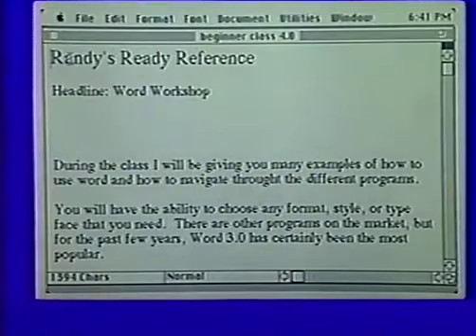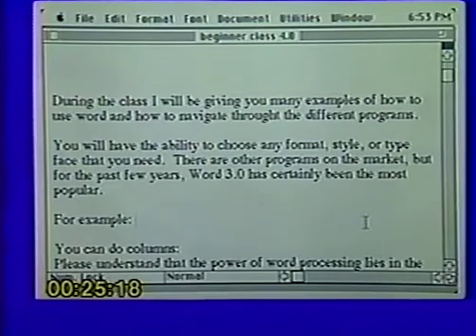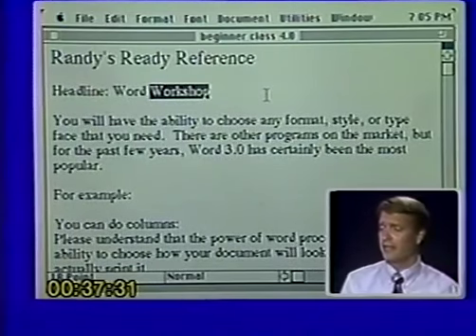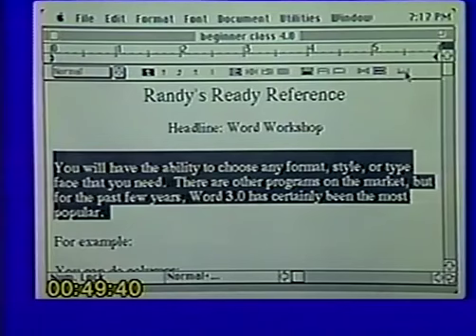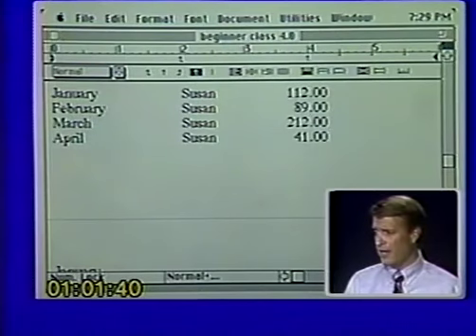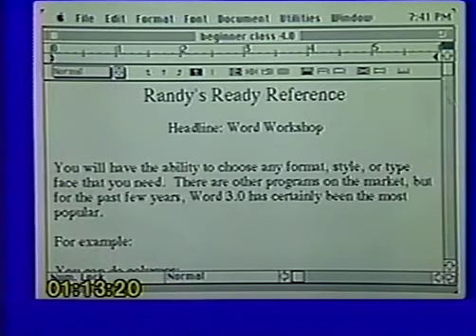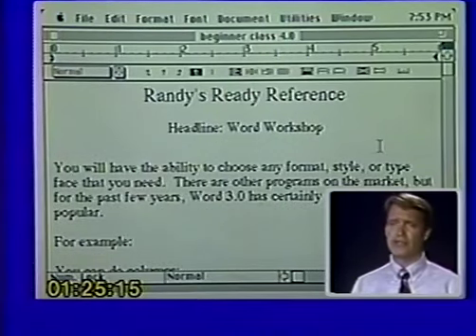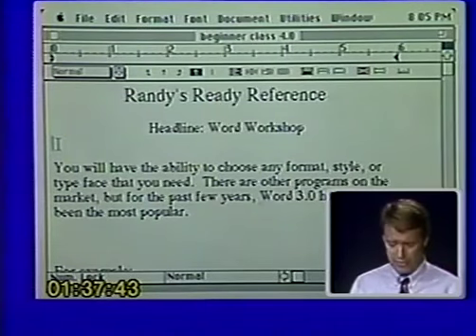THE MOST BORING VIDEO EVER MADE Microsoft Word tutorial, 1989 LOW QUALITY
now in worser quality!